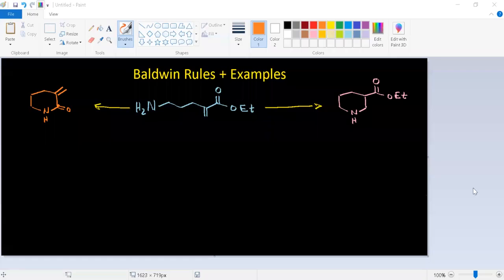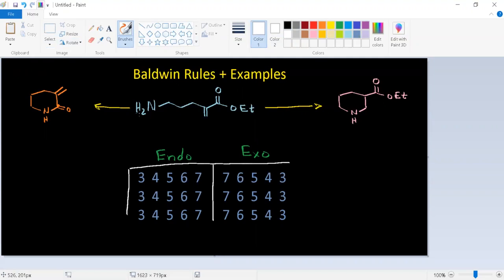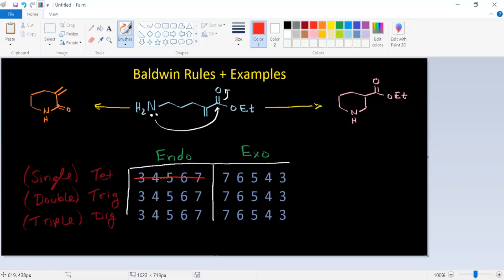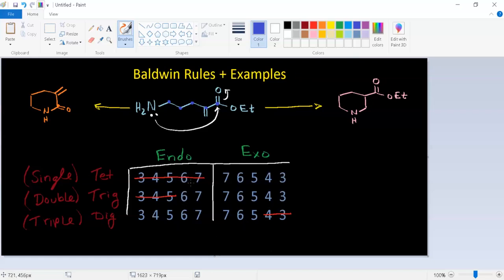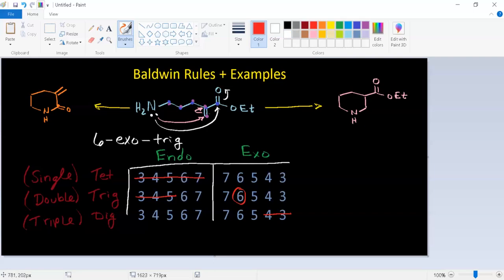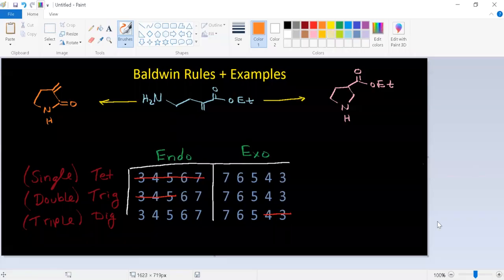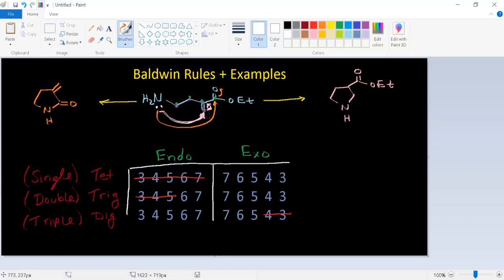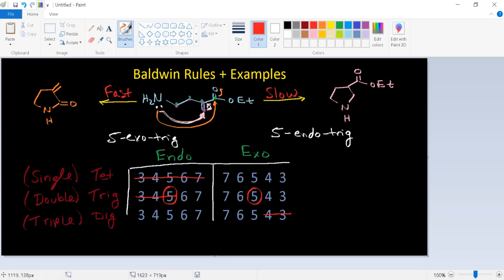Baldwin Rules and Examples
This is a quick intro to the Baldwin Rules, useful for performing certain cyclization problems.